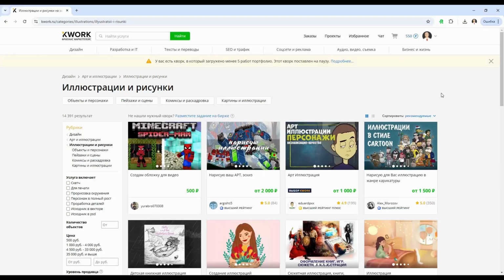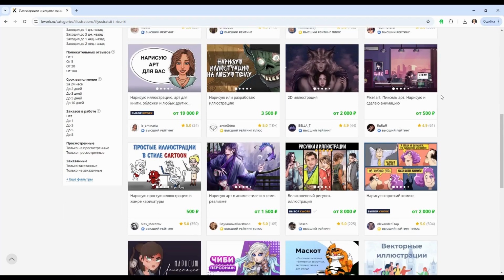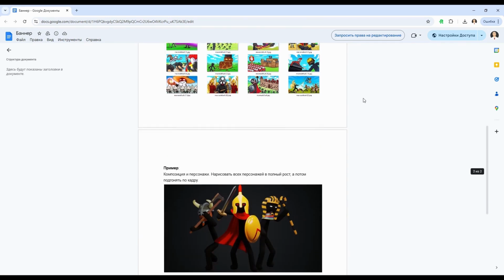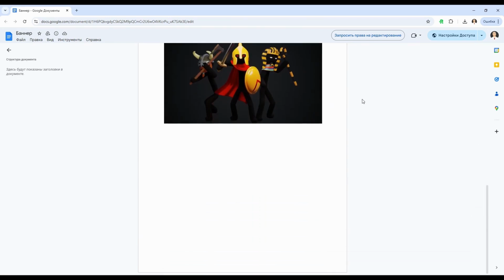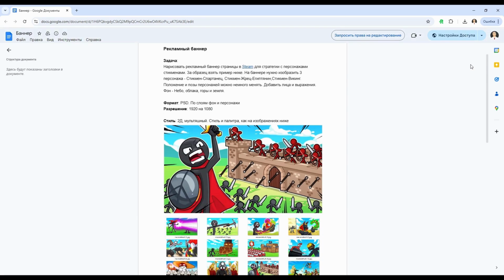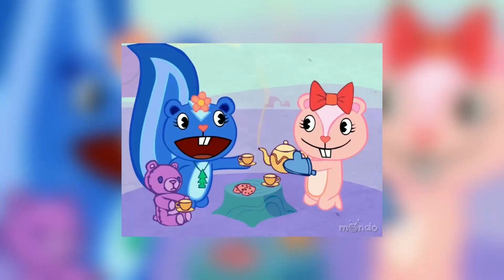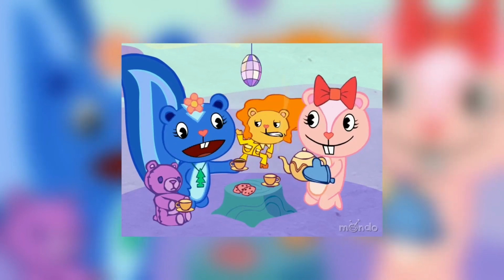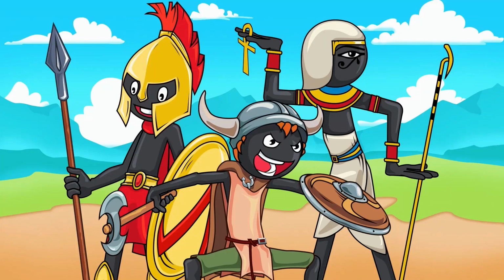Ordered art for my game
I ordered an advertising banner for my game for 5, 10, 20 and 50 $ dollars and made a video about it. How much does art graphics and artist services cost.